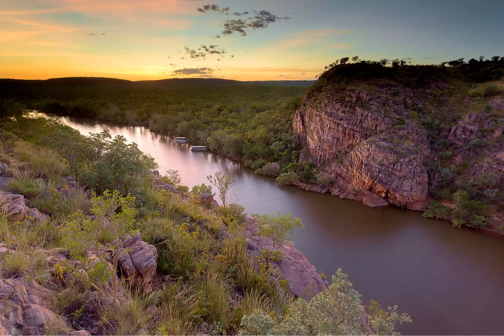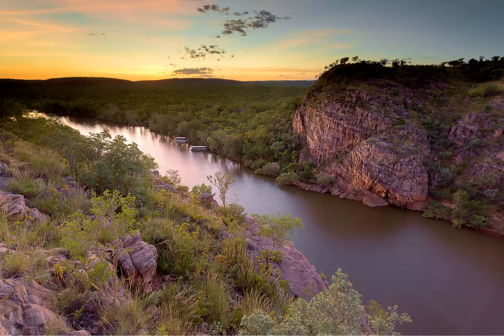Cruise Nitmiluk Gorge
Just north-east of Katherine, Nitmiluk National Park, covers 13 spectacular sandstone gorges that can be explored by riverboat, canoe, or on foot. Scenic flights are also available to take in the full expanse of this beautiful region. The traditional owners of Nitmiluk are the Jawoyn and Dagomen people..
Many tours leave at sunrise or sunset to catch the gorges at their most dynamic, but there are regular departures throughout the day during the dry season. Make a stop at the Visitors Centre for information about specific tours and other things to do. For more extended stays, camping and other accommodation can be found in the park..